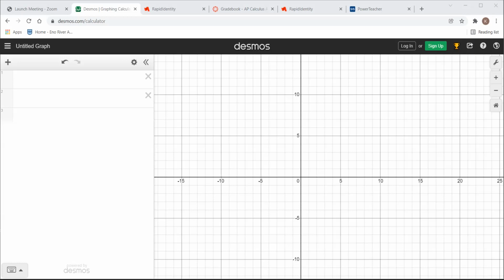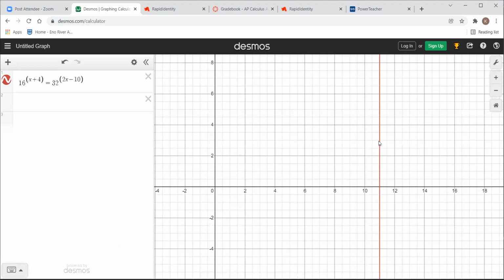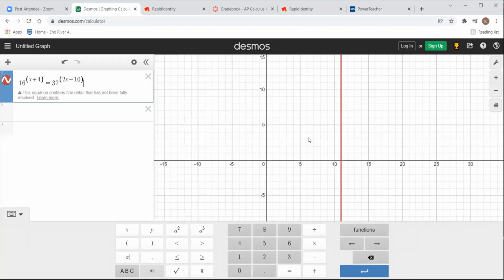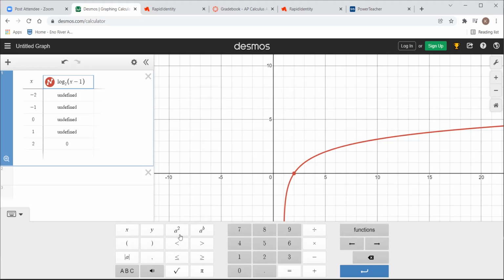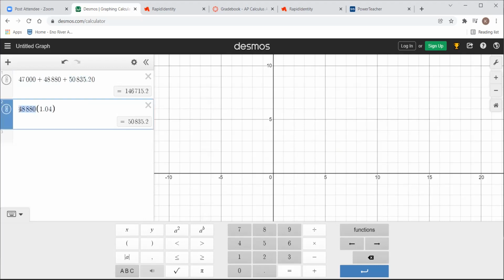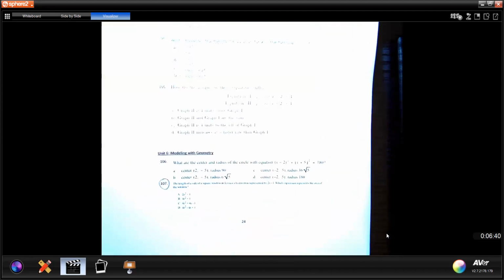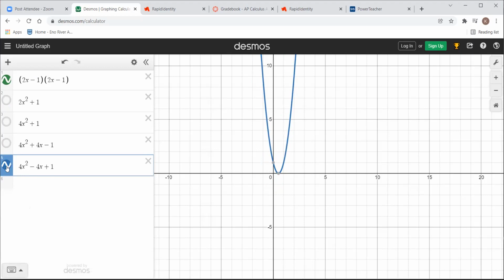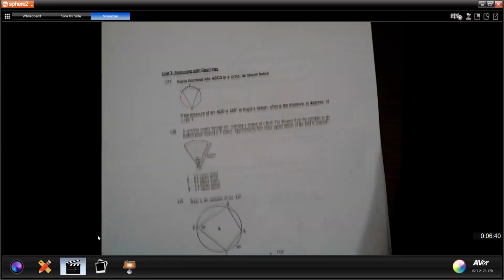Unit 5-6 Desmos Strategies